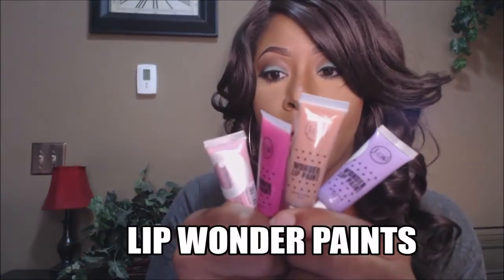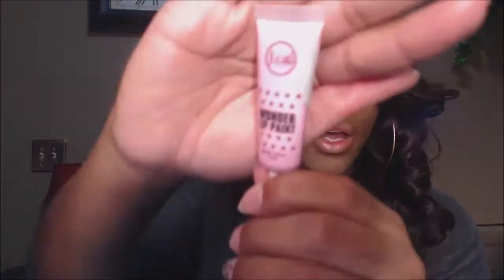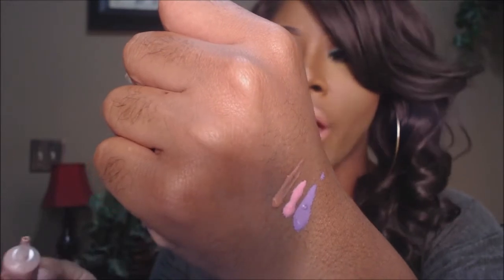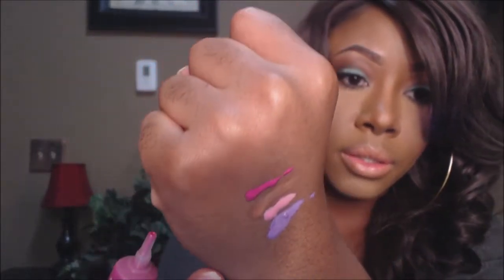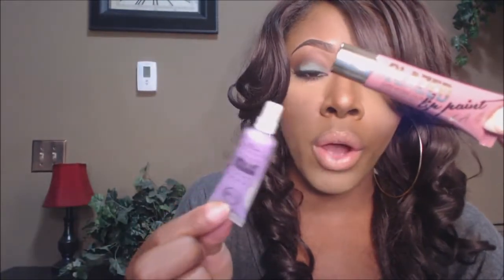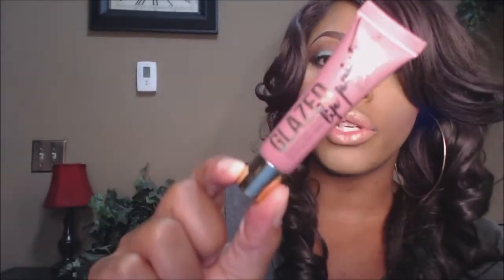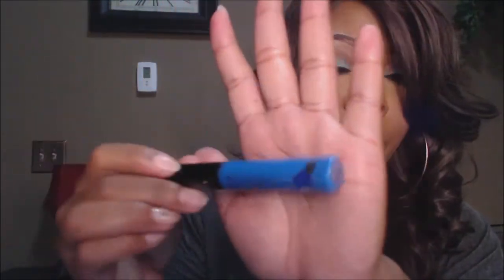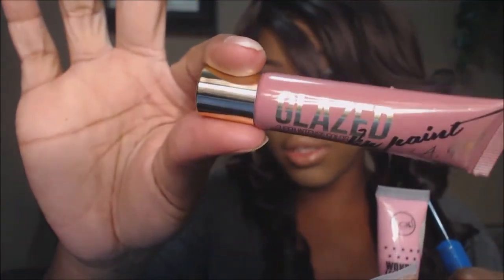Lip Wonder Paint Review & Swatches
Lip Wonder Paints by J.Cat Beauty

These are very affordable lip glosses, great for pro or home use! The color payoff is relatively good for $2.99.